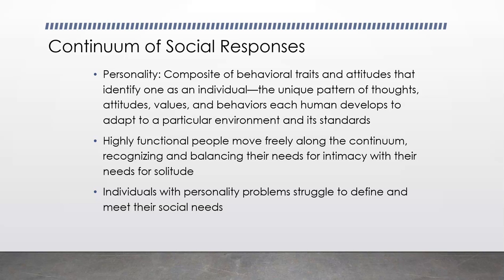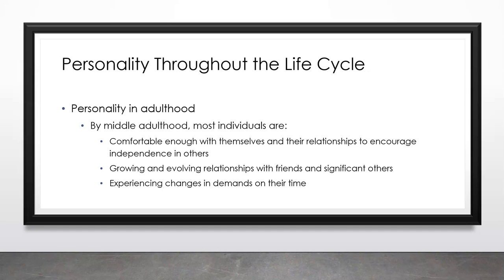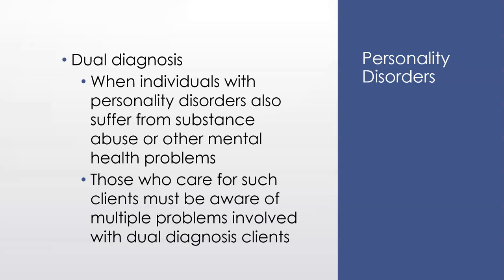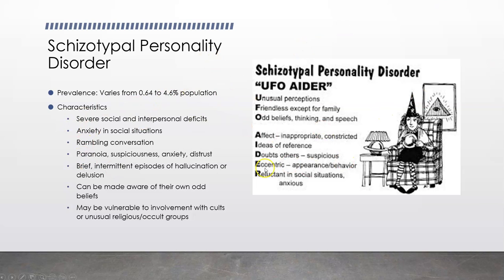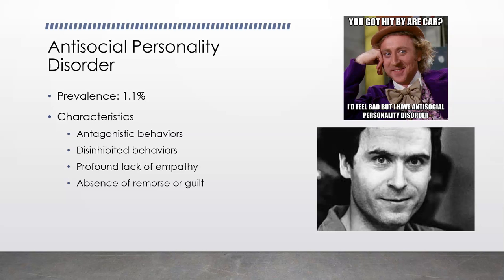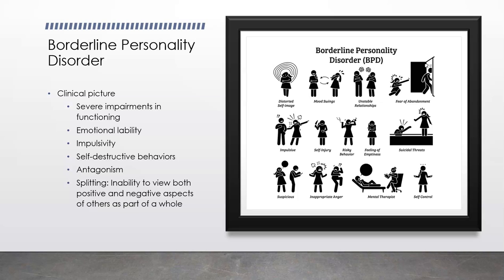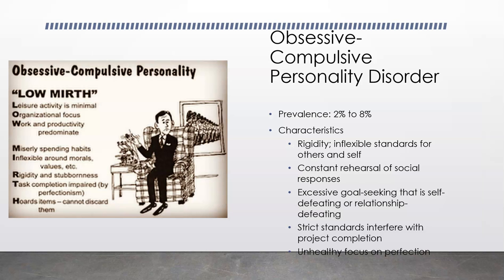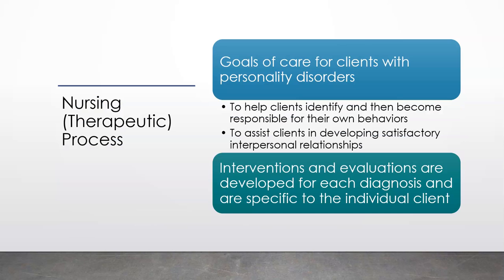NU 160 Unit 5 Content Review Personality